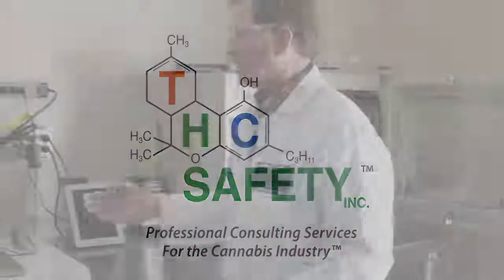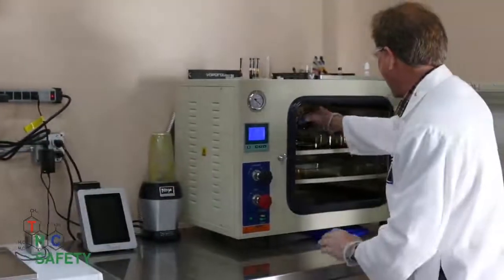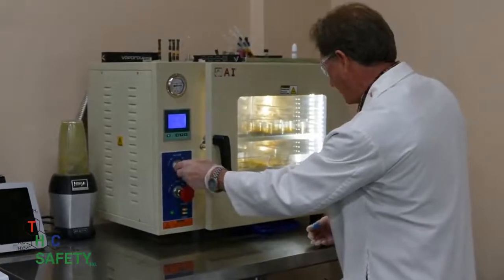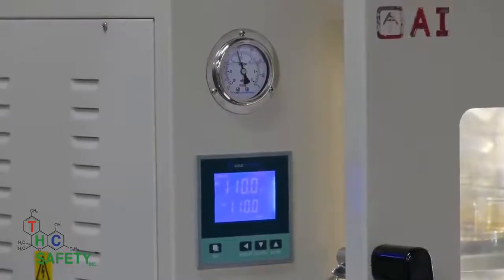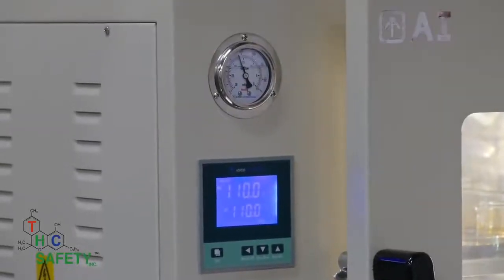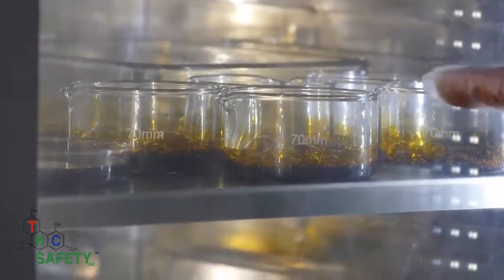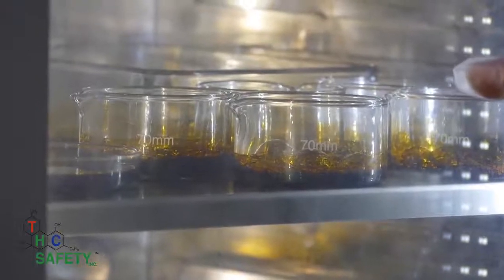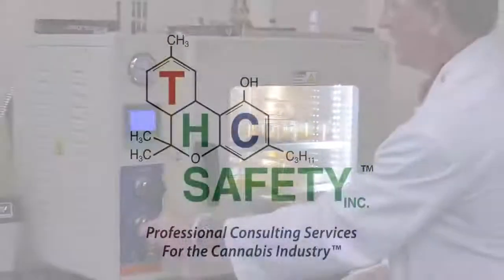Vacuum Oven Operation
We're in the lab! This video shows how we use the vacuum oven to evaporate off excess ethynol to increase the concentration during the THC extraction process. Check it out!